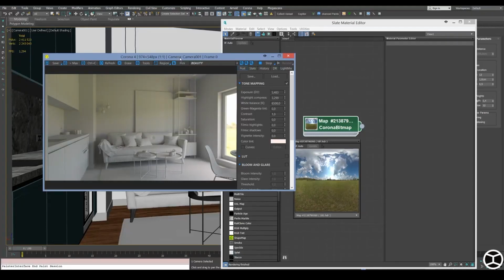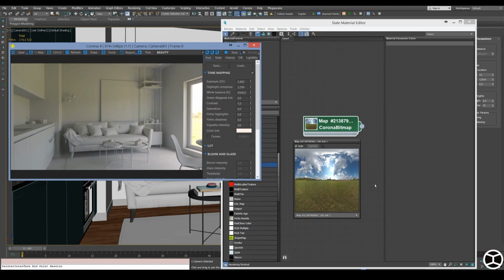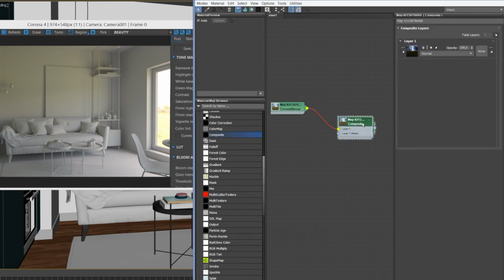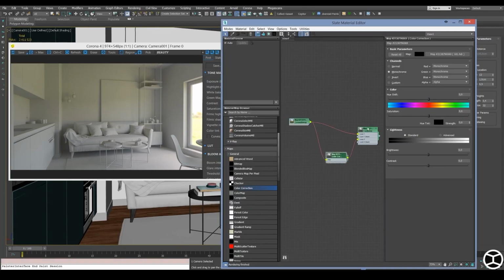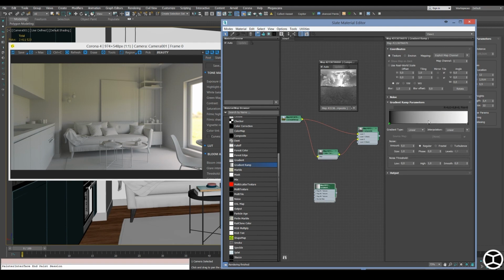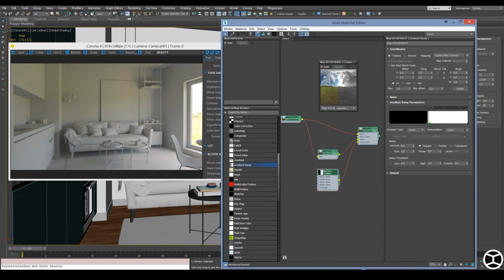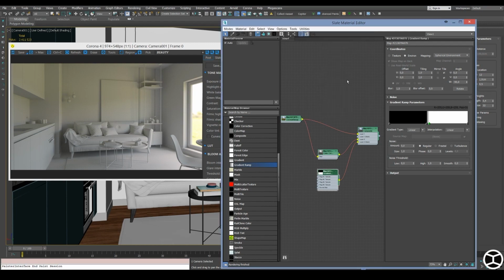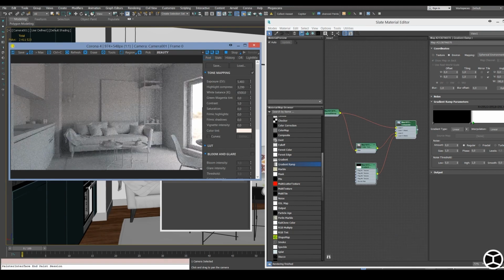How to fix green color in HDRI | Corona render lighting tutorial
In this tutorial, I'll guide you through the process of addressing the common issue of green color contamination in HDRI lighting when using the Corona render engine.

Discover effective techniques and adjustments to restore natural colors and achieve a more accurate and appealing lighting setup.

Whether you're a beginner or an experienced user, this tutorial will equip you with the knowledge to enhance your renders and create stunning visuals.

Our lessons will help you become the 3D artist you've always wanted to be.